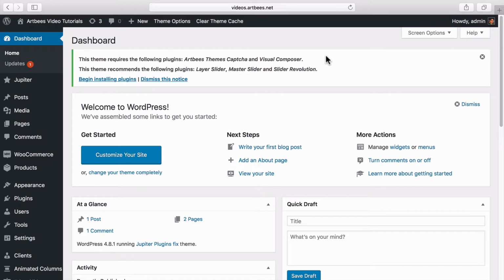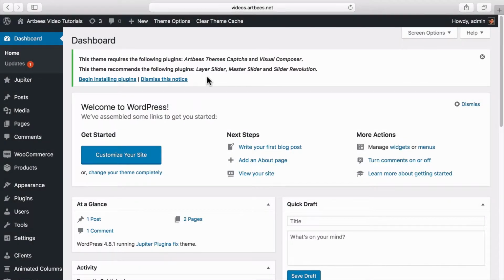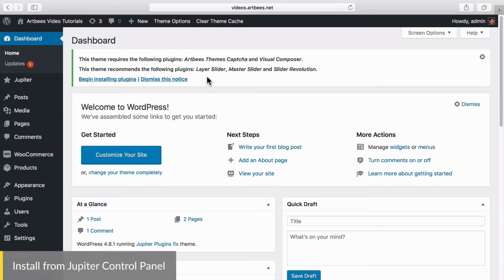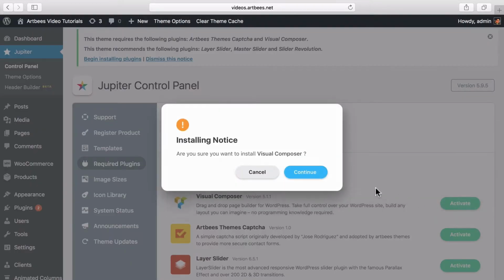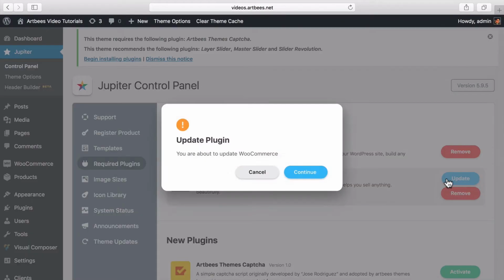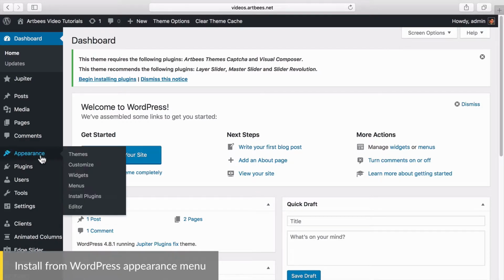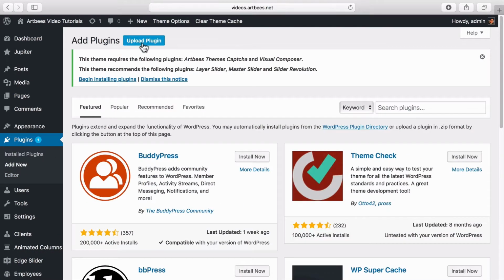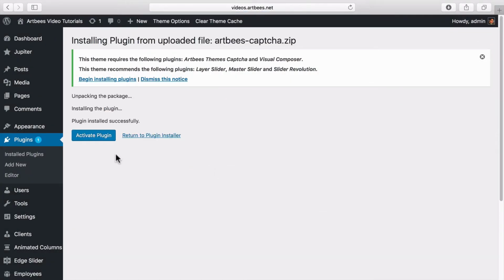Installing and Updating the Required Plugins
In this Artbees video tutorial, Milad explains how to install and update the required plugins.